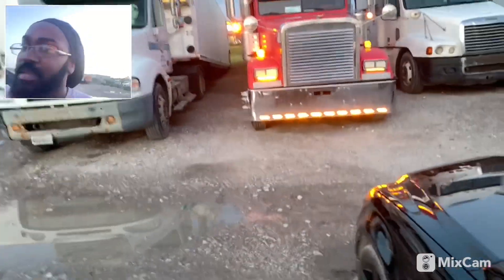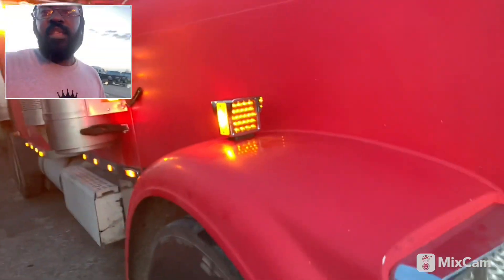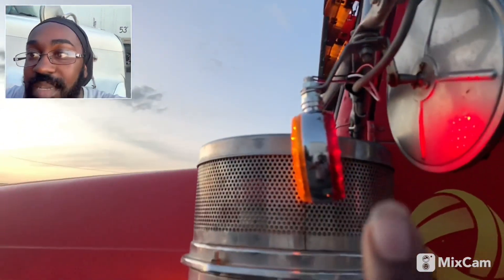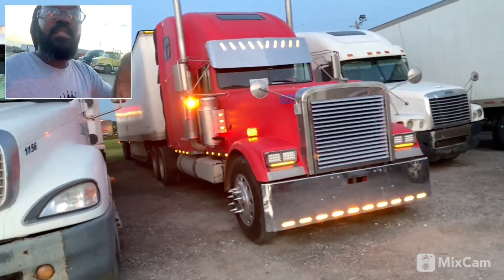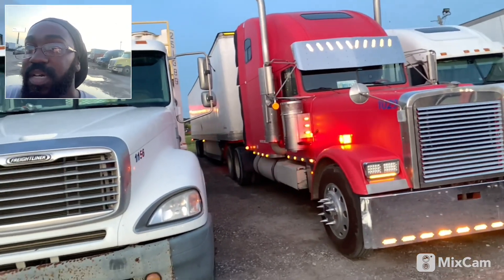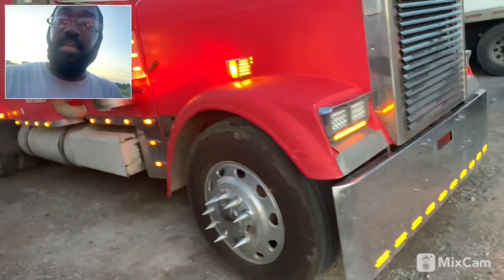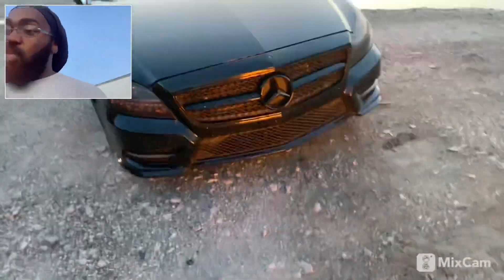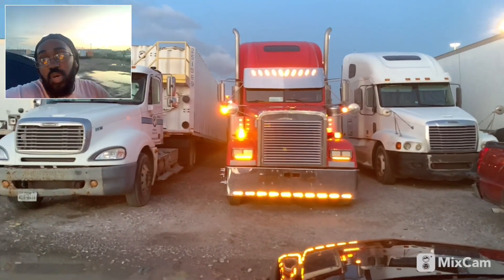Monday Work on The 1999 Freightliner Classic | Mirror Lights | Hood Lights | Headlight Bezel Lights